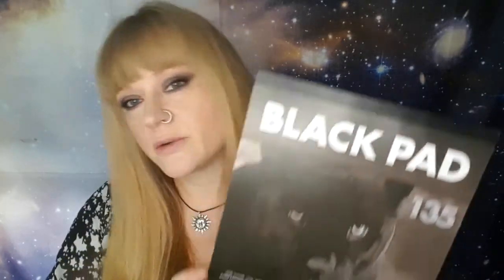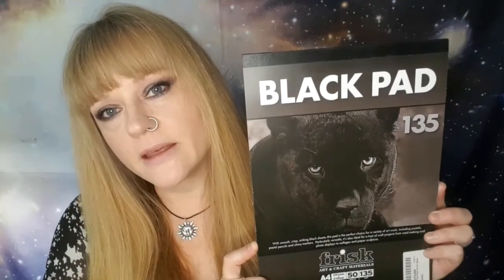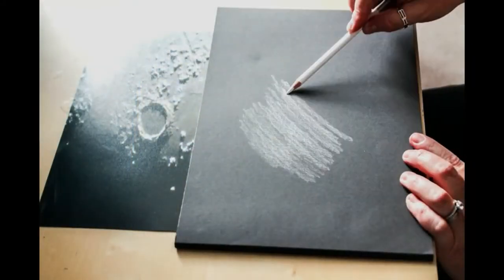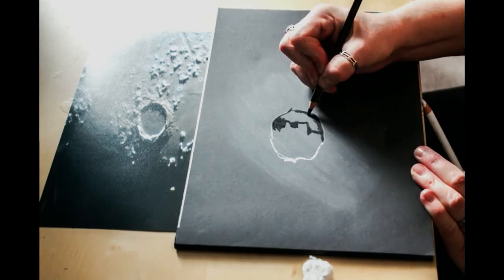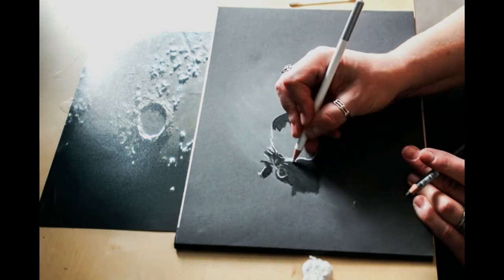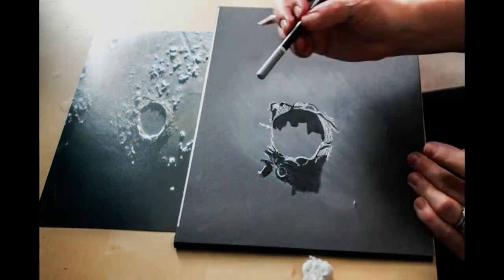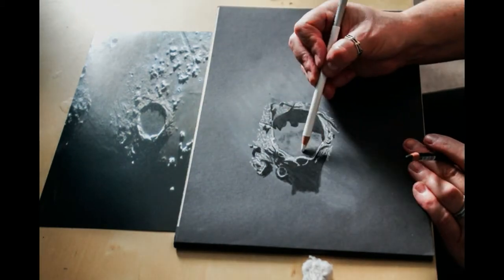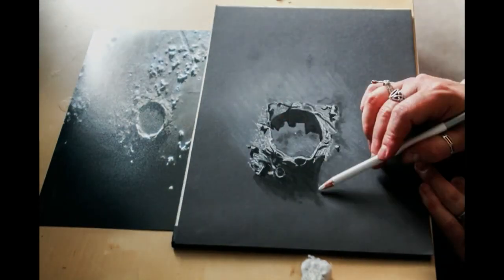Moon Sketching Demonstration by Mary McIntyre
Mary McIntyre is an amateur astronomer, astrophotographer & sketcher based in Oxfordshire. Fellow of the Royal Astronomical Society,  Mary is passionate about astronomy outreach and has been giving talks on Astronomy and Astrophotography since 2015 to a mixture of camera clubs, astronomy societies, local schools and Scouts groups, as well as running astronomy sketching workshops. Mary will be joining us at the Marlborough Dark Skies Fest in 2021 running talks and workshops suitable for all ages.